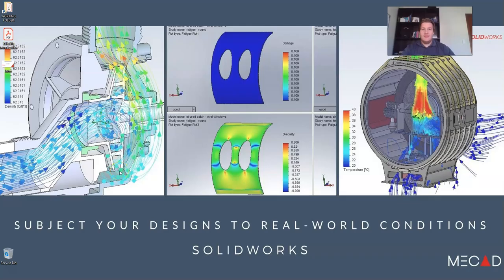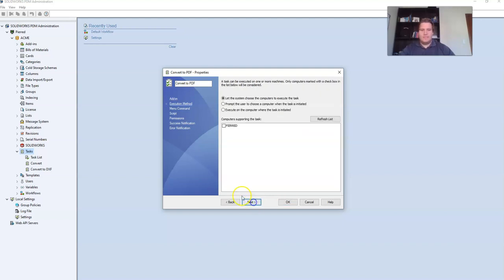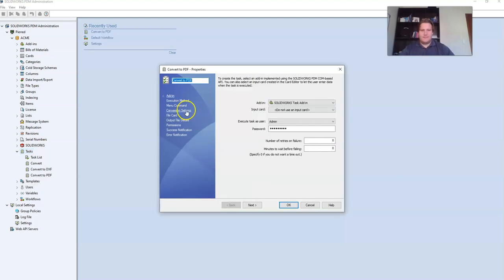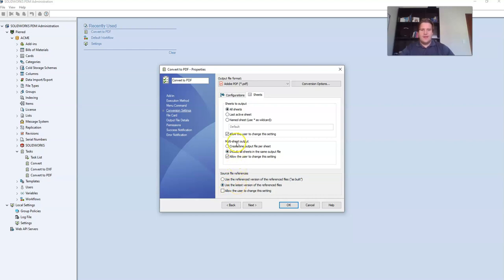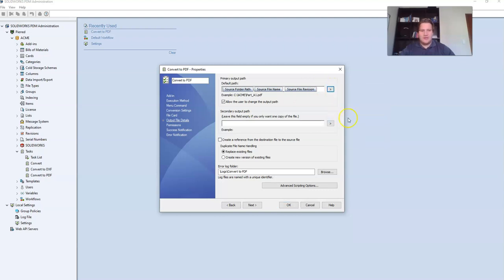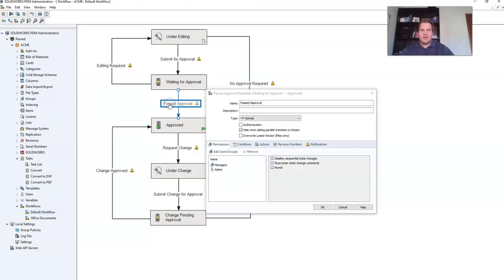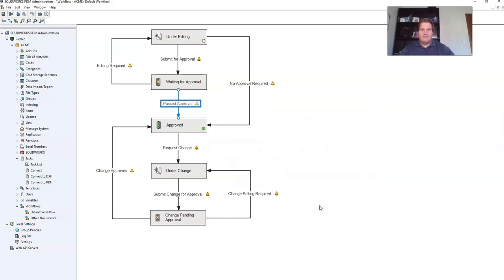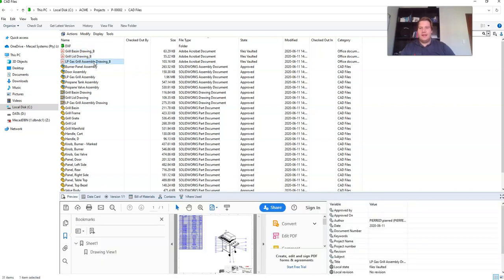Automate Drawing to PDF conversion using PDM Tasks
Tasks are used to automate procedures, that are performed regularly.

The Convert Task in SOLIDWORKS PDM, automates the process of creating PDFs of SOLIDWORKS Drawings.

This Task uses the same mechanics that saves a PDF in SOLIDWORKS, but requires little or no user interaction.

Tasks are configured through the SOLIDWORKS PDM Administration.
Todays MecadMinute showcase how to Integrate PDM tasks into your workflows & approval process to automate the conversion from SOLIDWORKS Drawings to PDF.

Video created by: Pierre Du Plooy